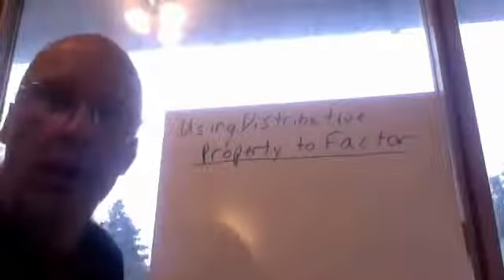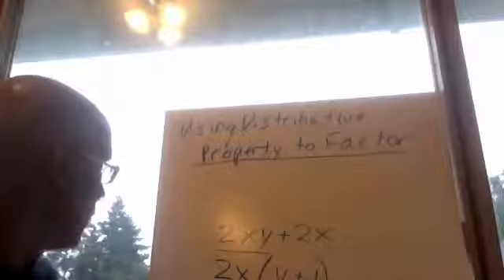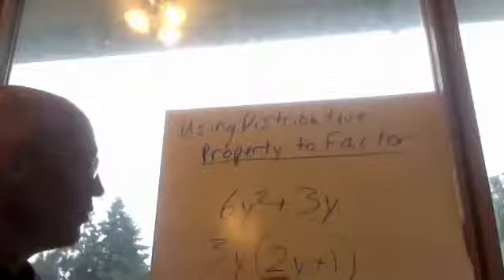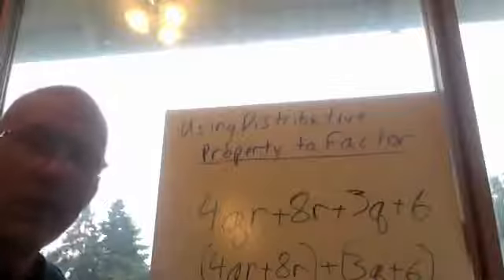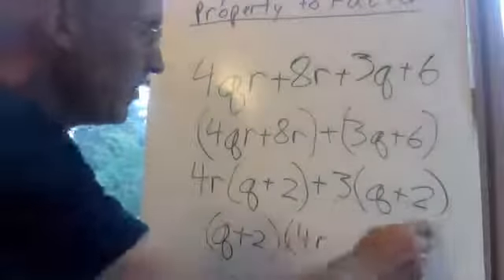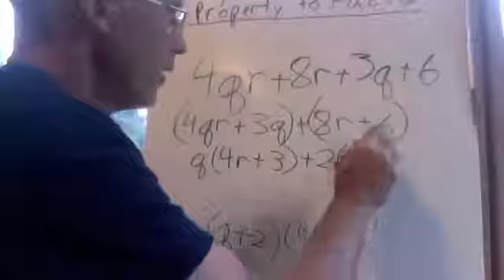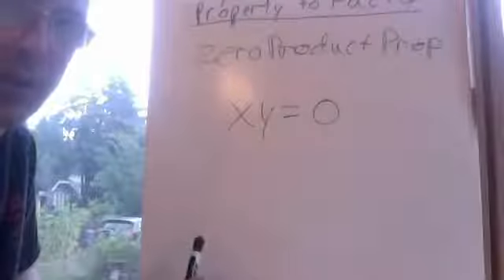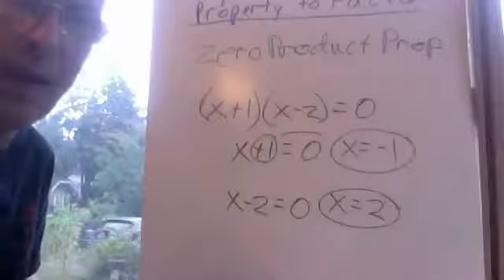Algebra Chapter 8-5 Using Distributive Property